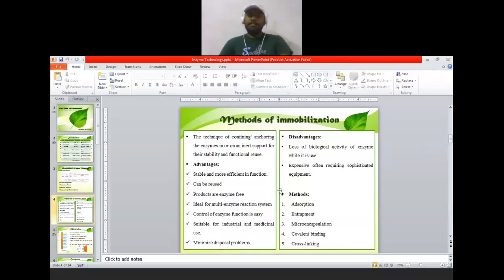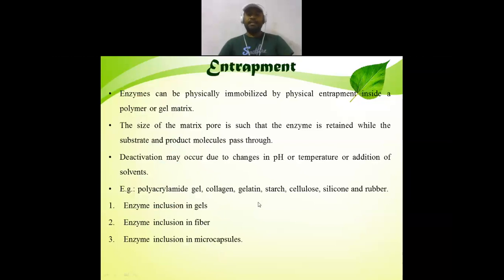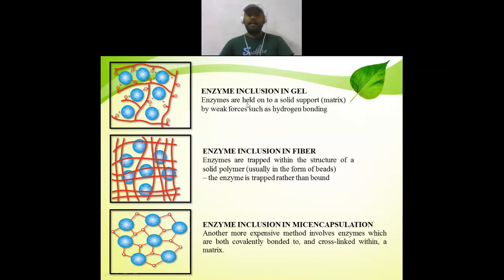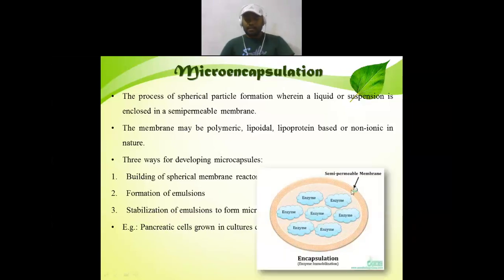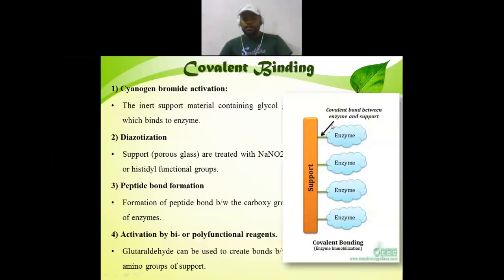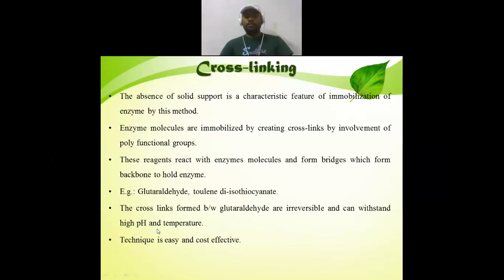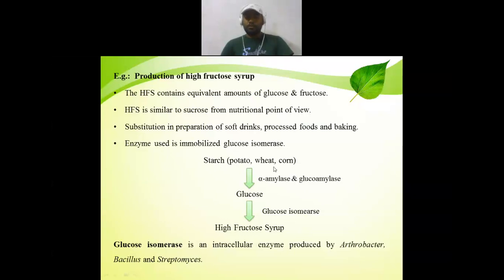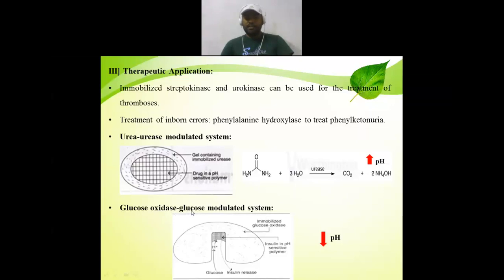Enzyme technology 2 By: Rajat Sayyed